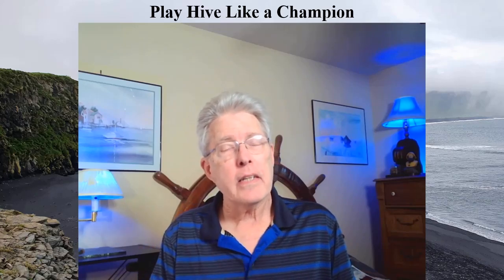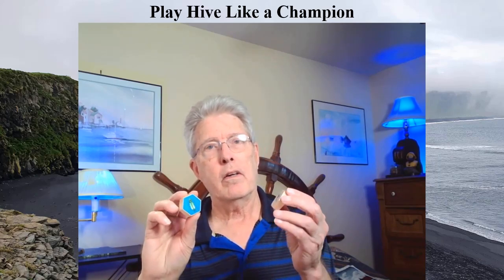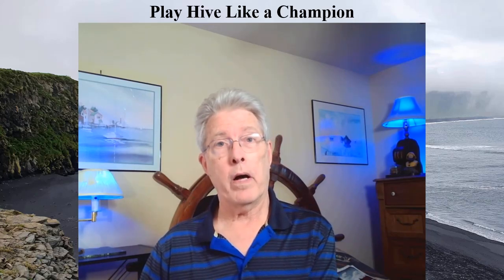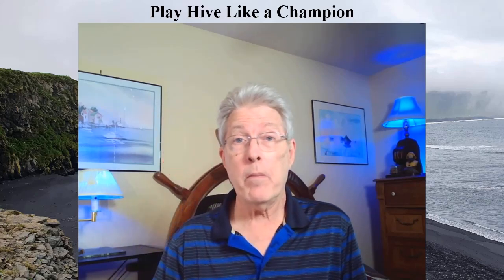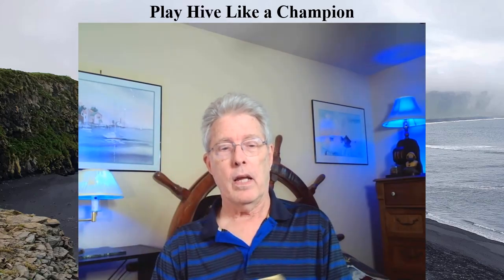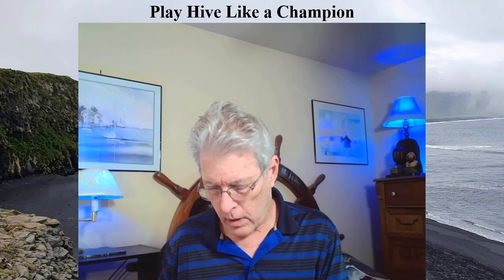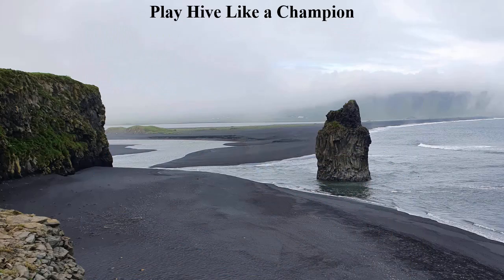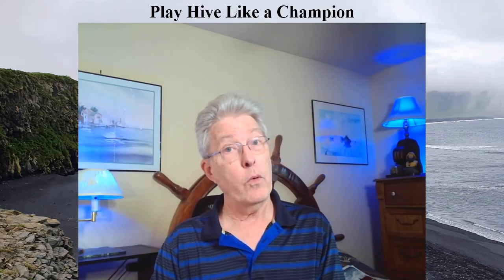Magnetic Hive Unboxing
new!!! The Hive Lexicon